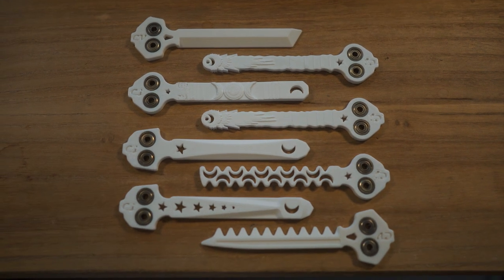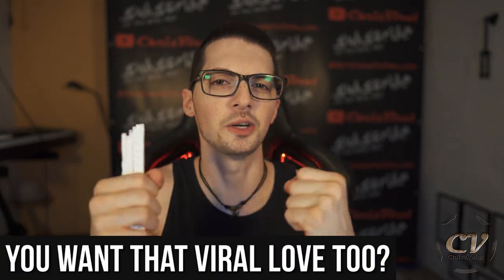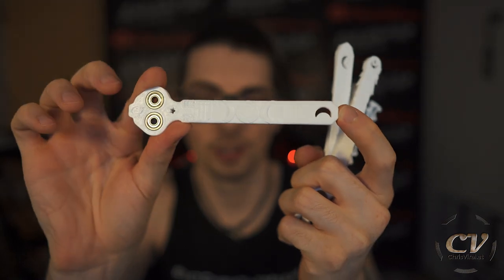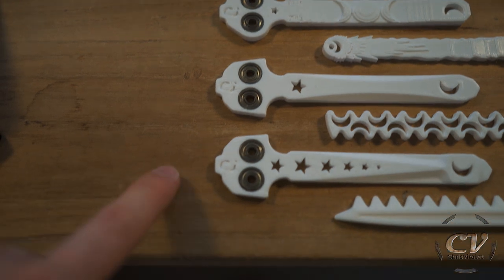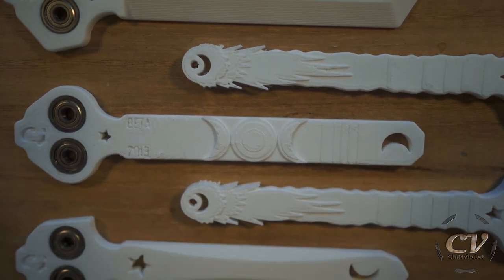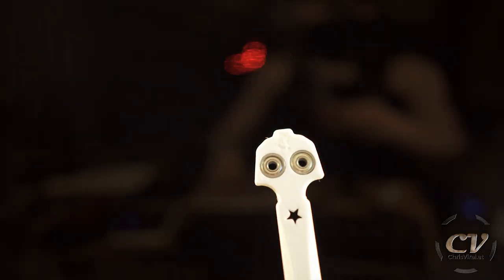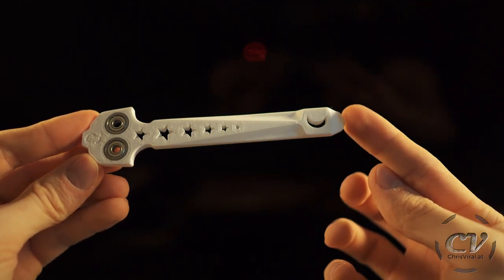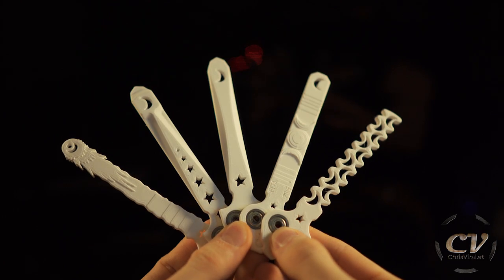Printed Balisong Blade Variations (CJ Velvet Star Balisong)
CJ Velvet Star Balisong Project - Part 5

▬▬▬▬▬▬▬ notes ▬▬▬▬▬▬▬

~ ~ ~ Saturday ~ ~ ~
▼ Explaining the plans for this vlog
▼ Recapping the last vlog
▼ Mentioning the fact that I already have a blade for testing
▼ Showing the blade designs briefly
▼ Comparing the new blade designs with my old designs
▼ Taking a close look at each design

▬▬▬▬▬▬ follow me ▬▬▬▬▬▬

▬▬▬▬▬▬ my equipment ▬▬▬▬▬▬

4K Monitor: USA - | UK - | GER
40TB NAS: USA | UK | GER
3D Printer 1: USA | UK - | GER - *
3D Printer 2 & 3: USA | UK - | GER

▬▬▬▬▬▬ used music ▬▬▬▬▬▬